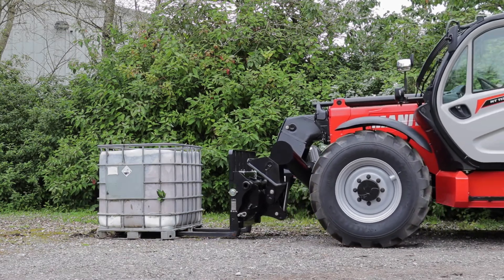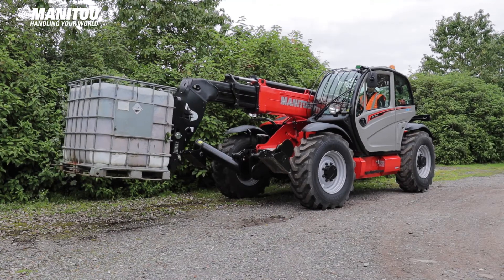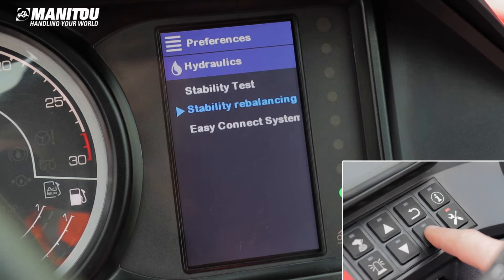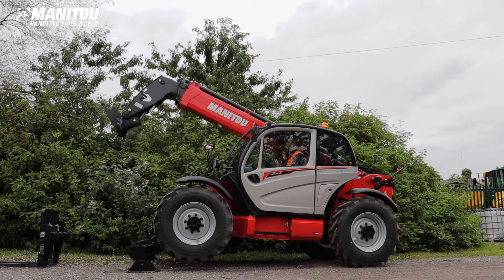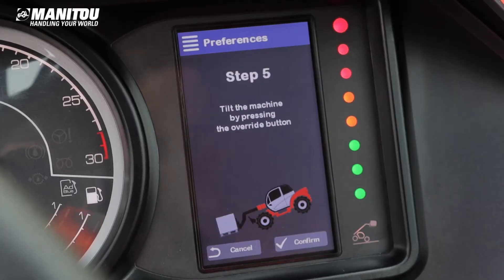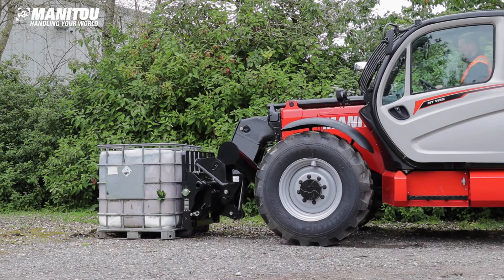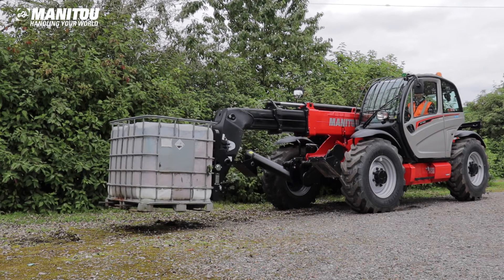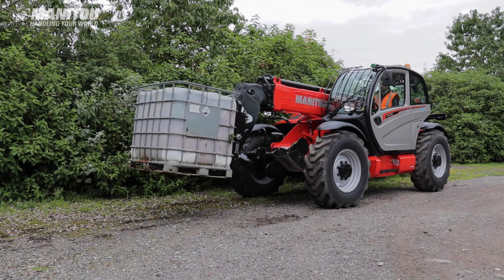Manitou MT11-18m Stability Rebalancing Process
Details of how to recalibrate the overload device on a Manitou MT11-18m Easy model